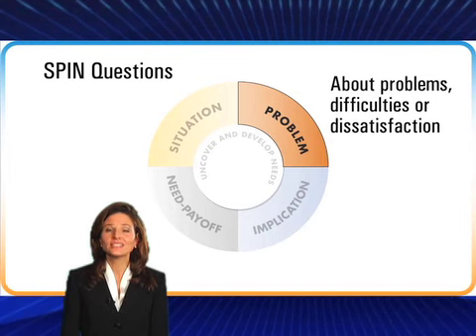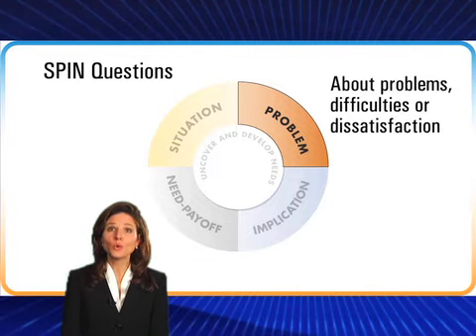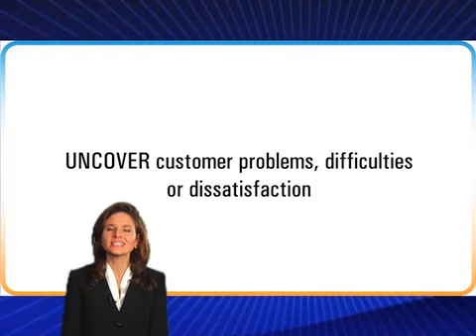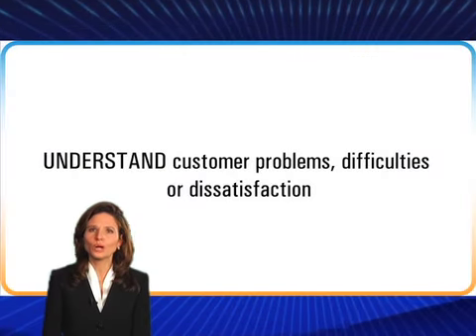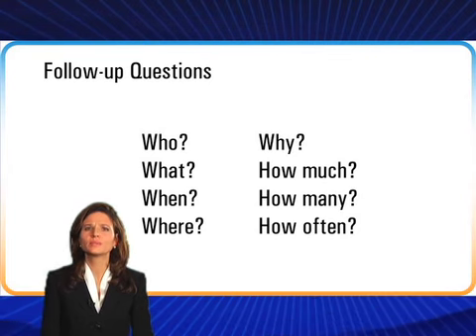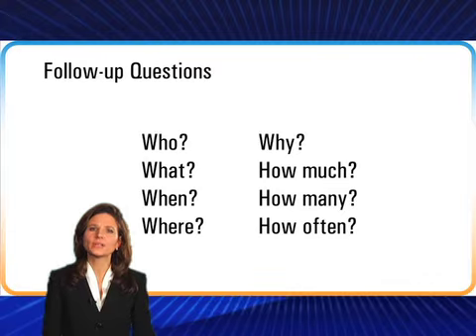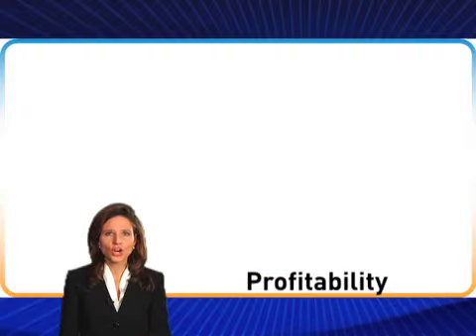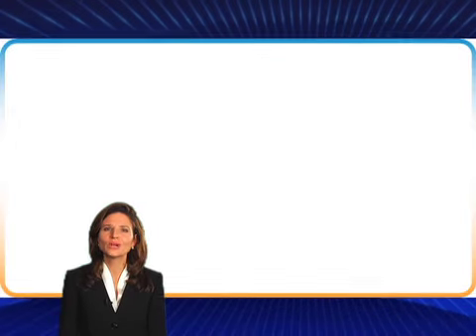Huthwaite Presents: Problem Questions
Improve sales skills by asking SPIN questions. In this segment, we look at Problem Questions, which identify and clarify the customer's dissatisfaction, problems, or difficulties that are the raw materials for developing Explicit Needs. Research shows that customers prefer to work with problem-solvers who ask these types of questions.